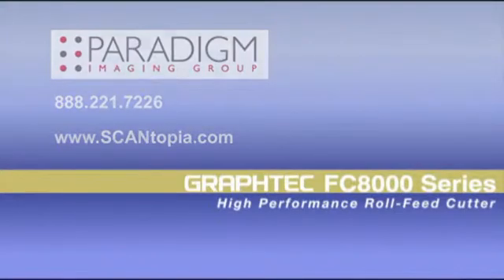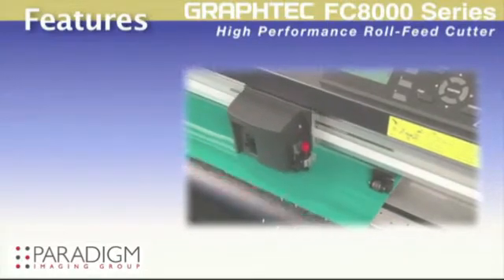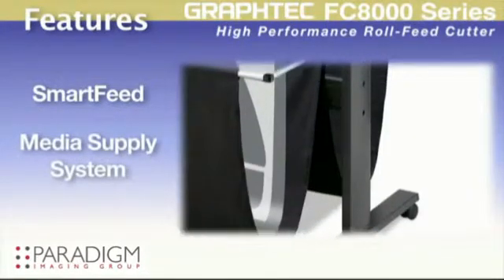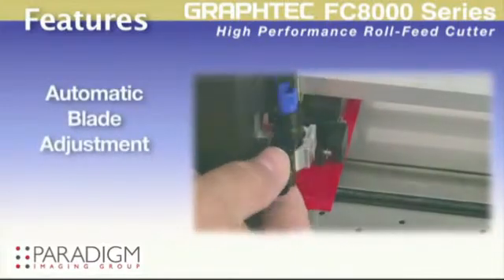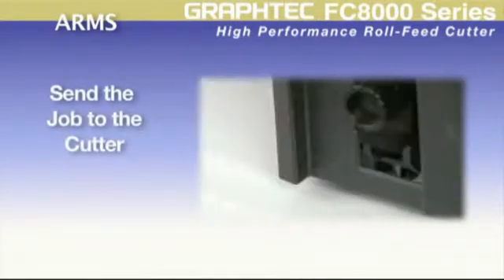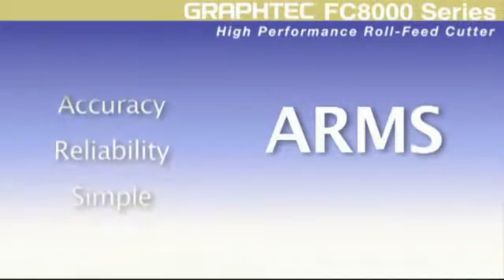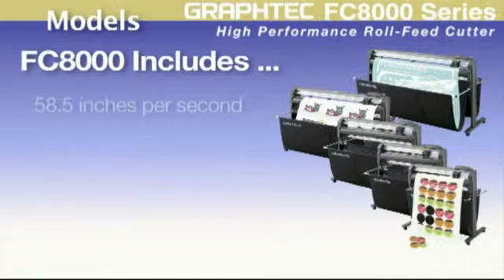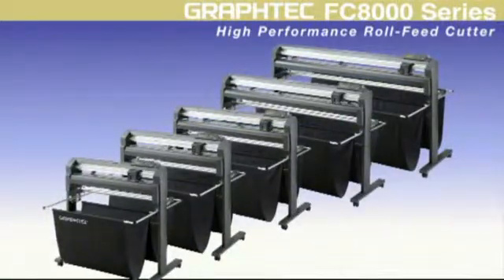Paradigm Imaging - Graphtec FC8000 Series Cutter Plotters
The FC8000 series high-performance cutting plotter is an industry leader for sign makers, graphic artists, automotive aftermarket professionals, countertop installers and other related users.

The FC8000 series features a maximum cutting speed of 58.5 in/sec, 4.0G maximum acceleration, and 20 to 600g selectable cutting forces, allowing users to process diamond grade, high-intensity reflective film, sandblast resist rubber, automotive window & paint protection films, self-adhesive vinyl, Amberlith™ and Rubylith™, among other media types.

The FC8000 has added features:

3 inch wide user-friendly LCD control Panel, a Dual configuration function (two-user set and save customized conditions), an optional Ethernet capability (run multiple machines from one location), additional push rollers with 3 tension settings and enhanced ARMS system (automatically detects registration marks with color variants).

Graphtec's next generation ARMS system adjusts for several types of potential print distortions, allowing for accurate contour cutting of pre-printed images and decals.

New features of the next generation ARMS:

• Sensitivity adjustment for registration mark detection on various media and colors.
• Optical sensor for auto alignment

The new FC8000 series is available in five model configurations: FC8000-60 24", FC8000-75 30", the FC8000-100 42", the FC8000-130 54", the FC8000-160. Maximum compatible media widths for each model are 30.3", 36", 48", 60", and 72" respectively.

With the world's fastest throughput performance and superb accuracy, the new FC8000 series accommodates the most demanding cutting and plotting projects and provides users with the versatility needed for a wide variety of applications.

Each unit includes standard media roll rack, floor stands and dual media catch basket for dust-free, continuous long length and/or repetitive job operations.

Includes Cutting Master 2 plug-in software for Adobe® Illustrator and CorelDraw®

Mac compatible with systems running full version of Adobe® Illustrator